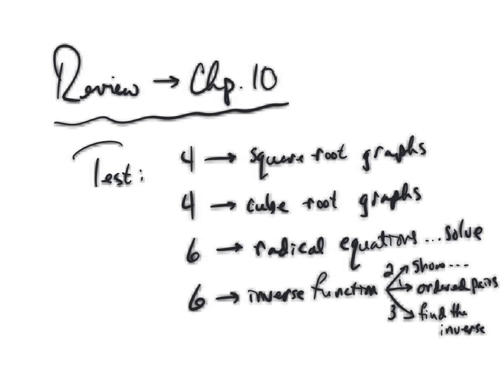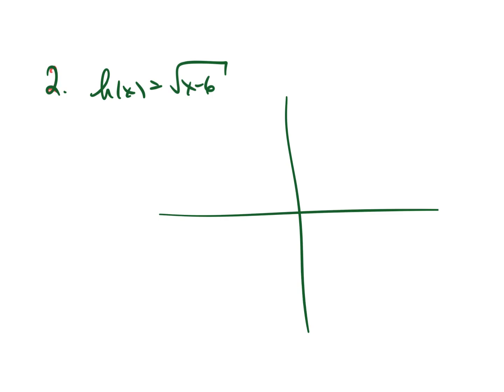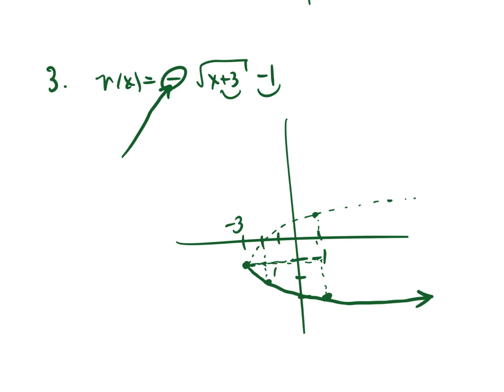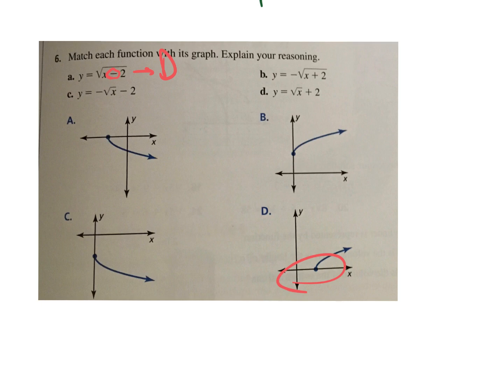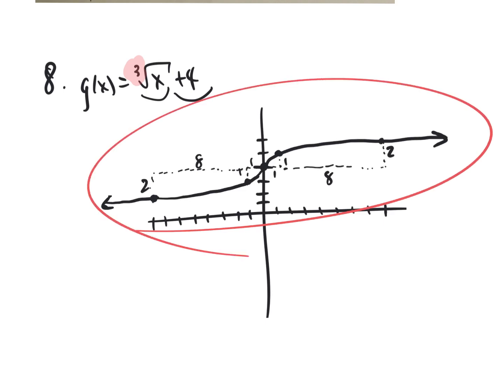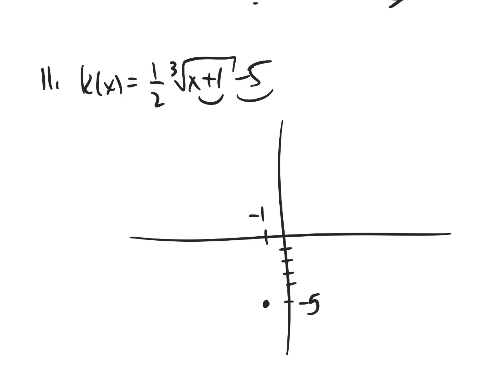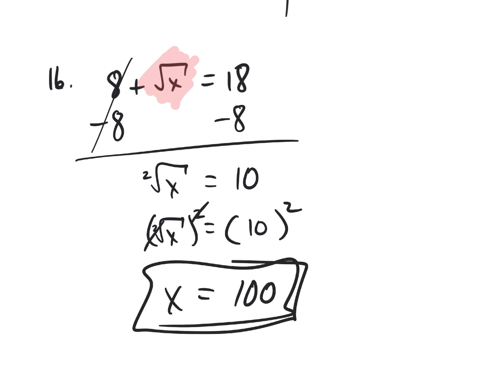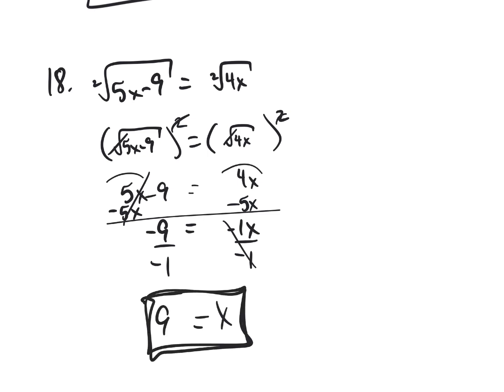Algebra 1 review chapter 10